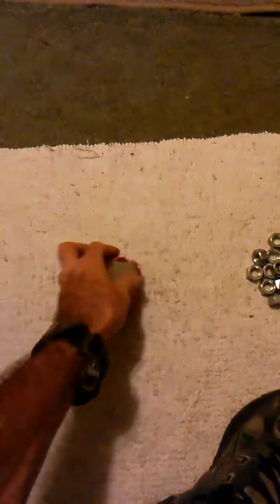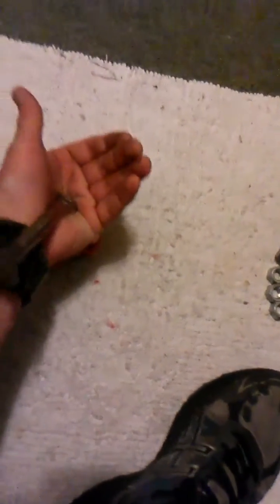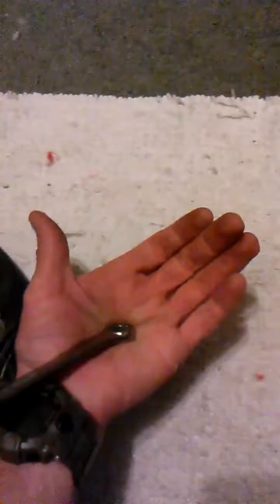Neodymium magnets. 2 1/2 X 1 1/2 inch.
Alot if pull with these magnets.
Rare Earth Magnets 2 inch x 2 inch x 1 inch Thick N52 Neodymium Block Magnets

Nickel-Copper-Nickel triple layer coated for maximum neodymium rare earth magnets durability and protection again corrosio.

Magnet Polarity: Magnetized through the 1" Thickness, poles are on the 2x2" surfaces

ISO certified, top notch quality.

Approximate pull force: over 260 lbs.